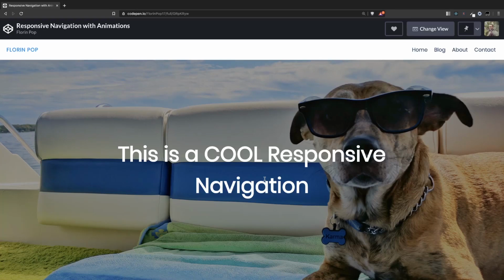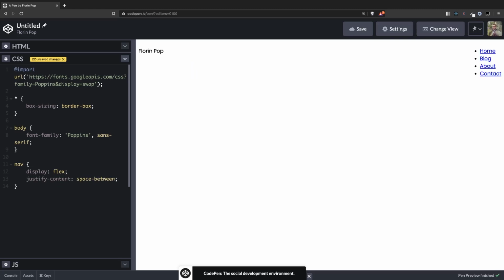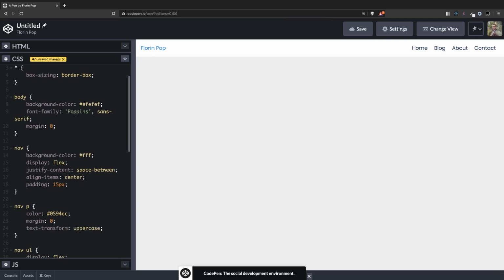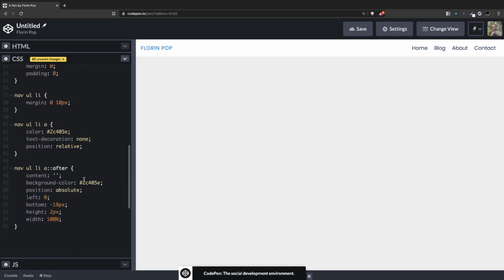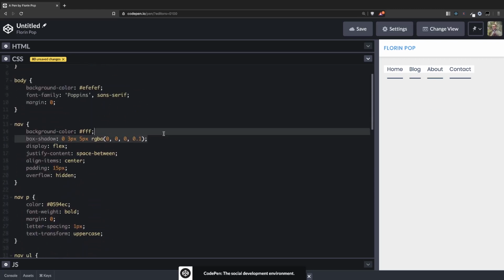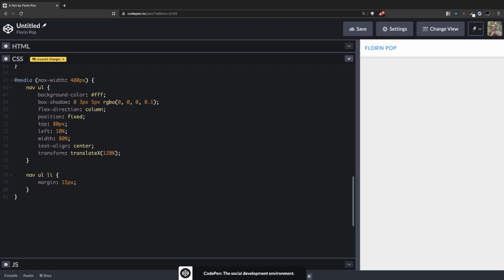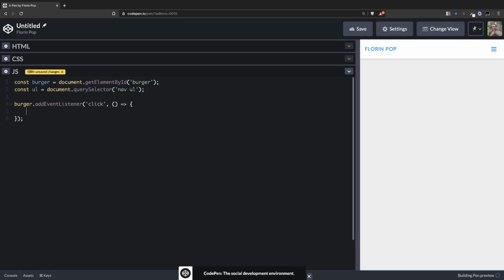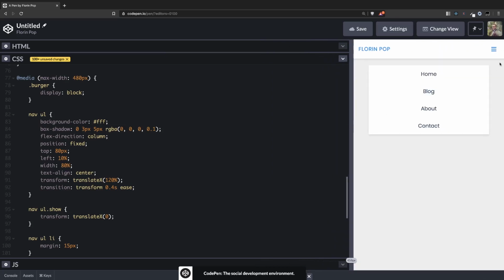Responsive Animated Navigation Bar | HTML, CSS and JavaScript Tutorial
In this tutorial we're going to build a fully responsive navigation bar using HTML, CSS and a little bit of JavaScript. On top of that we're also going to have some nice transitions to make the navigation stand out even more.